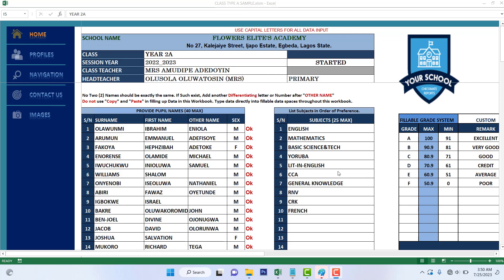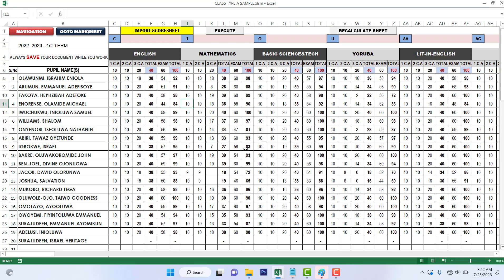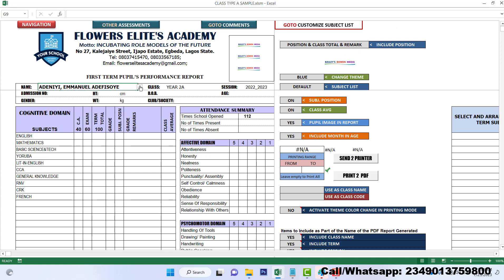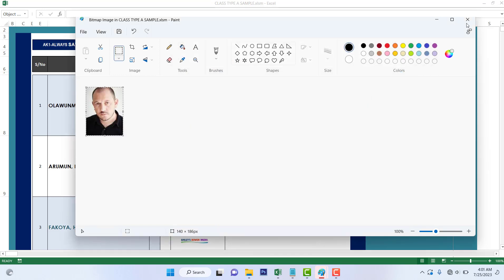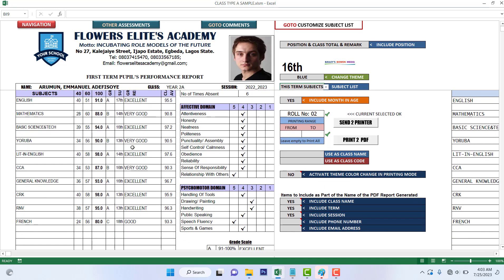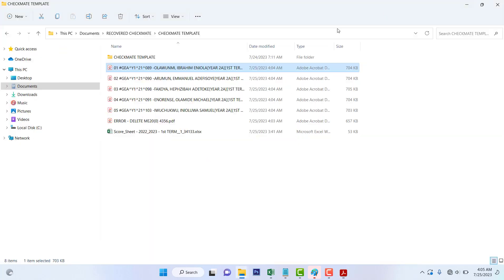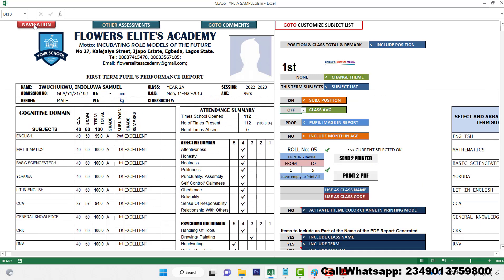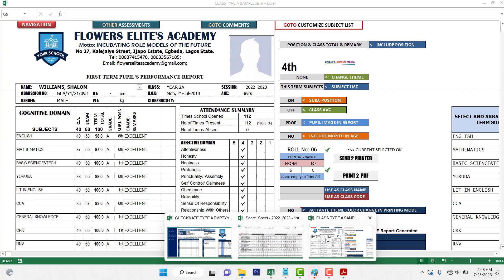Excel School Report Generator - 05 An Example Template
CheckMate School Report Template Demonstration Video Series

Video 6 - The Example
Sixth Video in the Deep Dive Checkmate Series.

This is the Final Video of the Series. Here we will take a look at a Practical Example Template and Generate the Final Reports.

End.

Reach us by email on